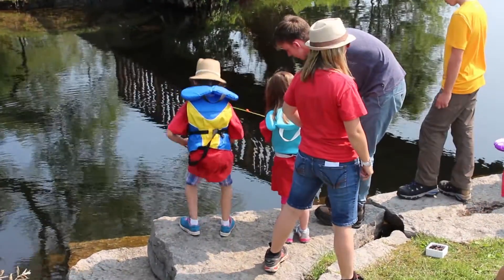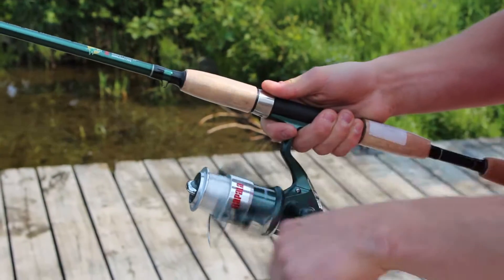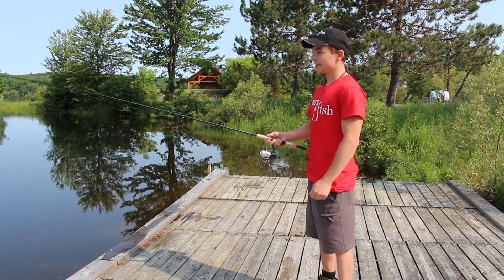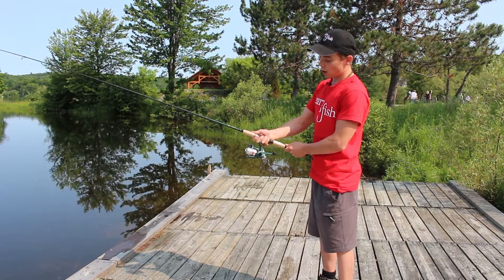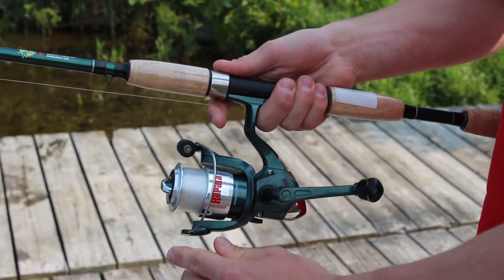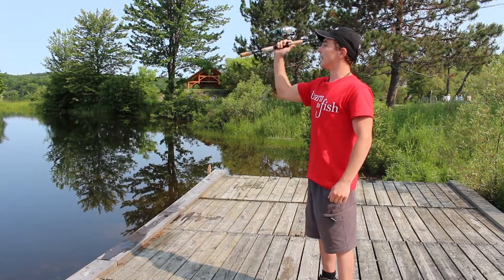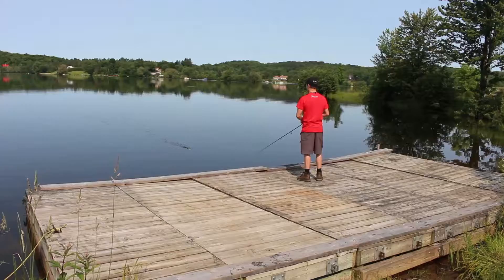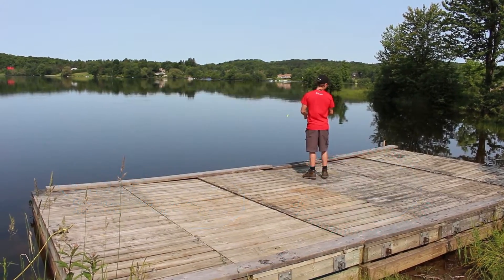Casting Demonstration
Conrad from the MNR's Learn to Fish program gave us a great demo on casting.